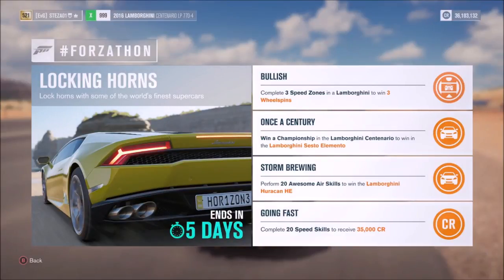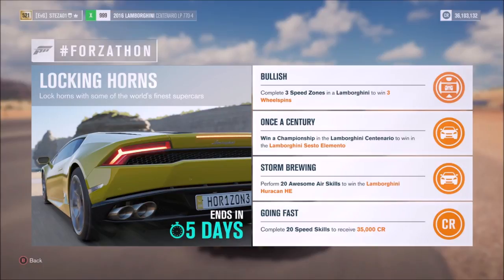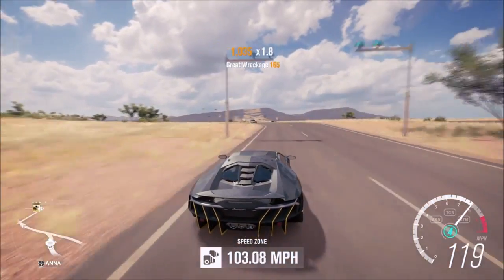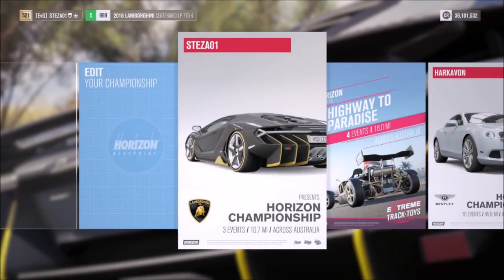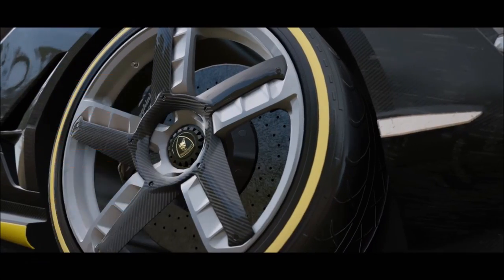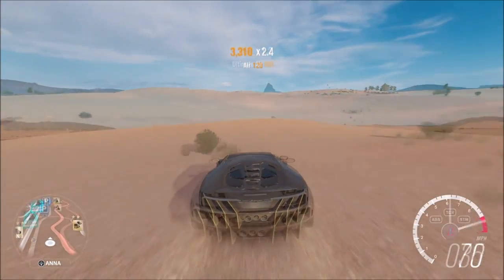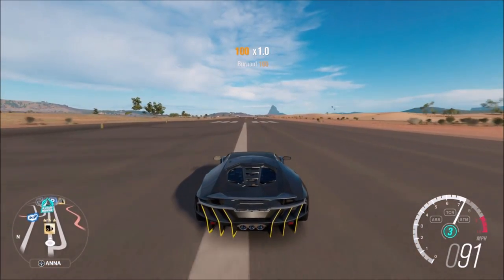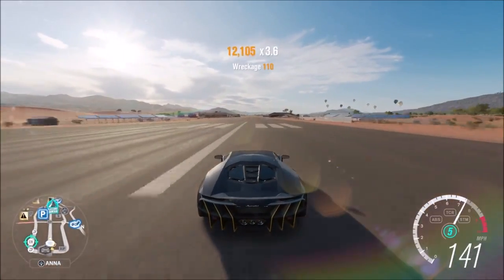Forza Horizon 3 - FORZATHON Win the Lamborghini Sesto Elemento & Lamborghini Huracan HE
In todays Forzathon video im going to show you guys how to complete this forzathon event all about Lamborghini's, in which you can win the Lamborghini Sesto Elemento & Lamborghini Huracan HE.